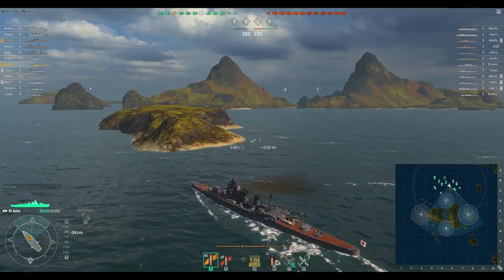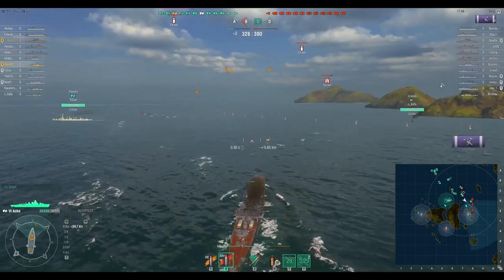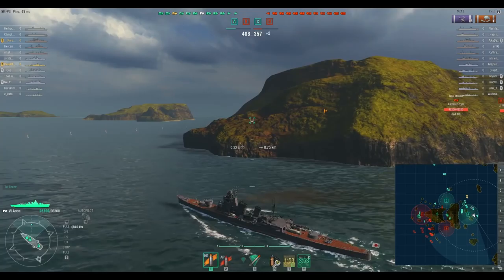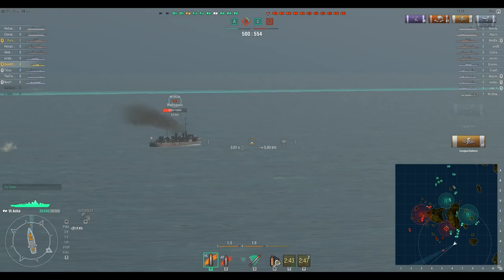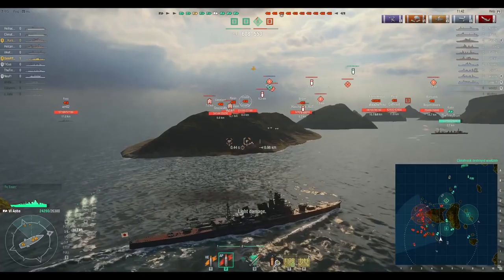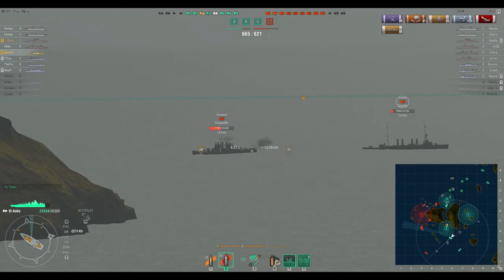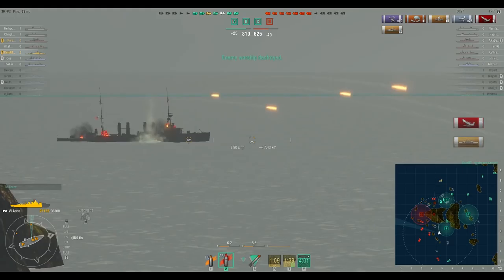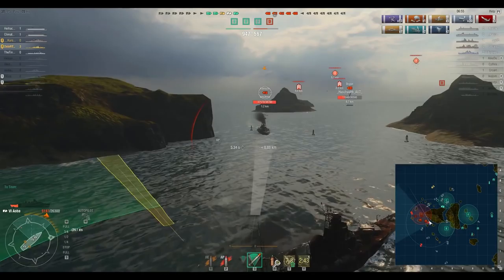World of Warships - The Aoba | Controlling the Pace of the Battle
Lets improve our gameplay and see if we can help each other to be the best captain there is! Have fun watching and be sure to have a nice cup of coffee with you.

Schedule:
Tuesday: World of Warships Replay
Thursday: World of Warships Special/Clip
Weekend: Guide